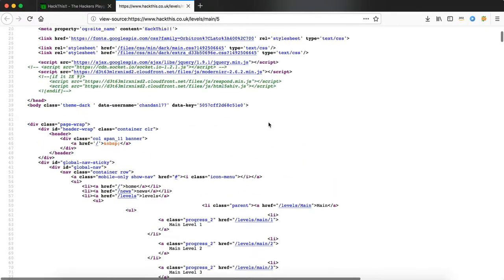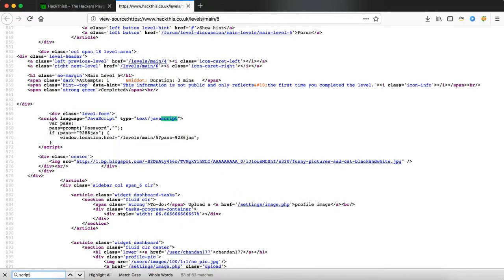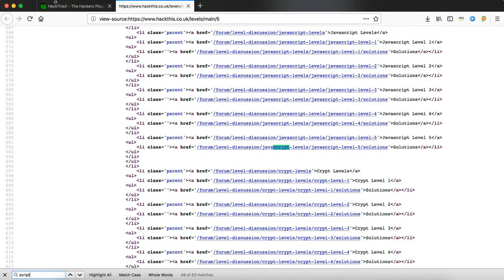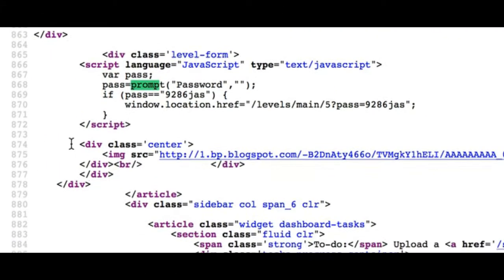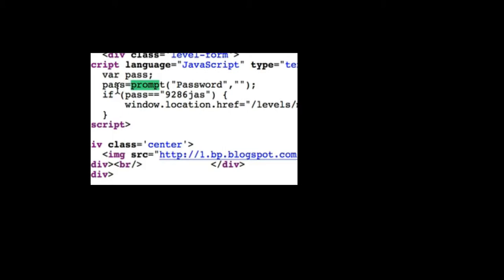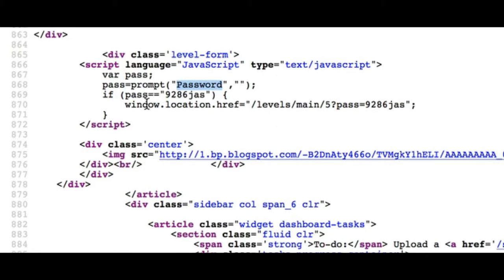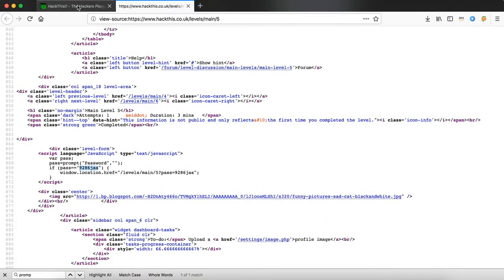Hack this Solution Level 5(MAIN)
Solution of Hackthis.co.uk Part #5